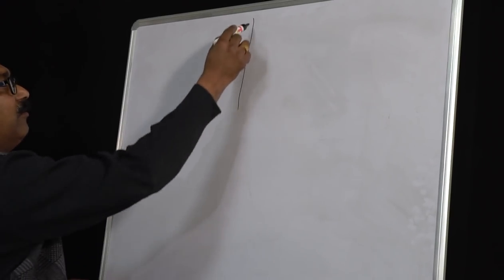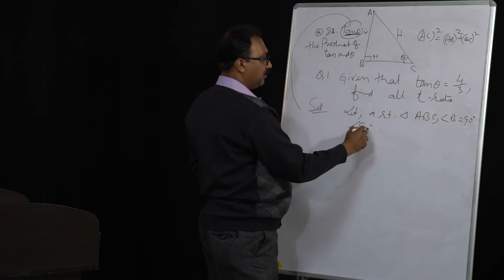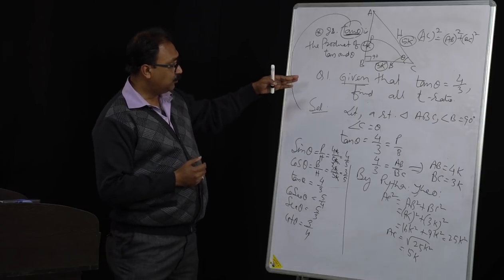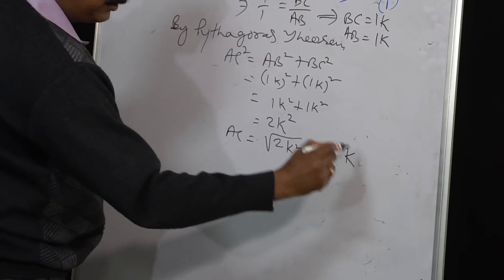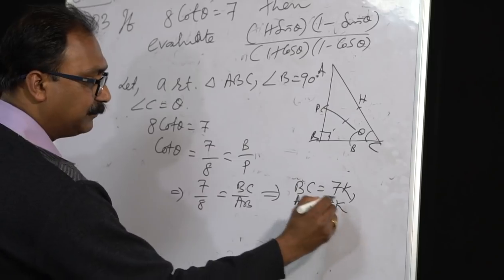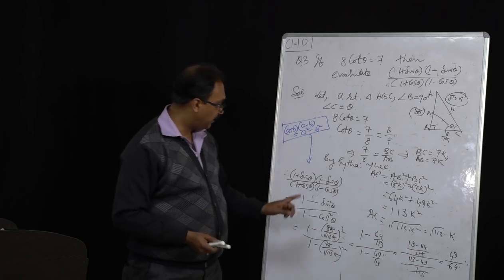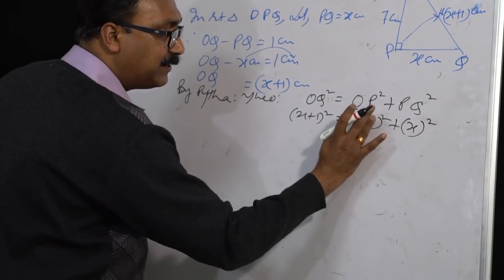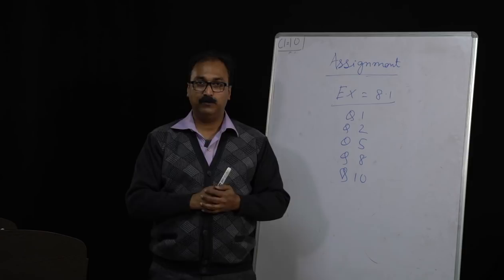4 Class X Maths 02 May 20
Lesson Day 2